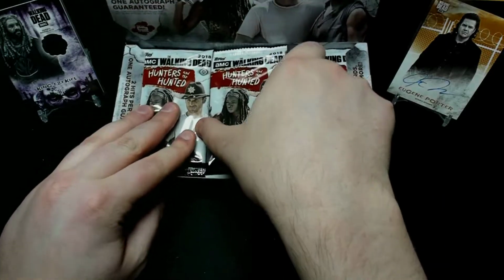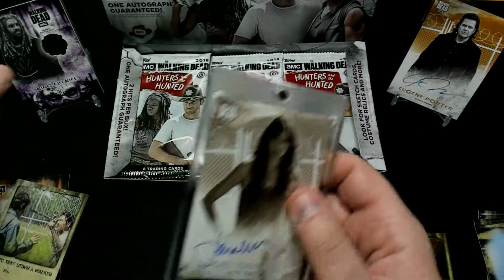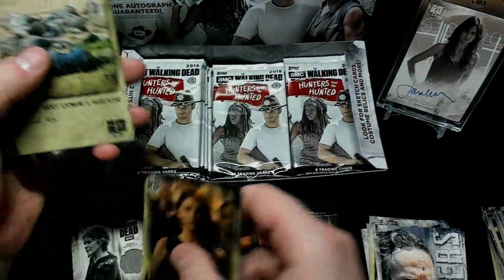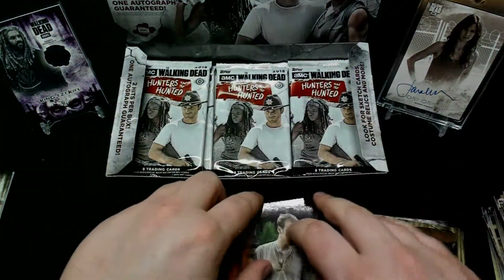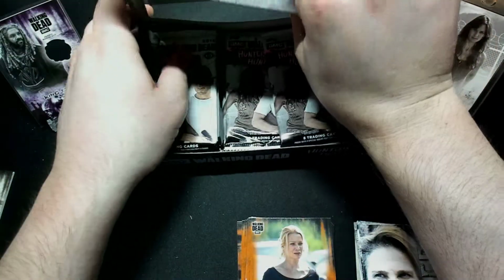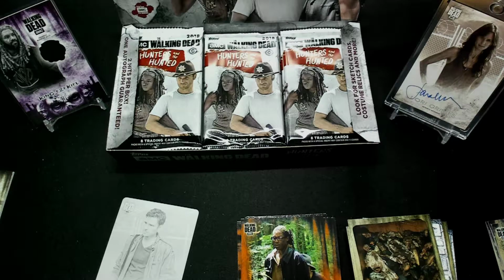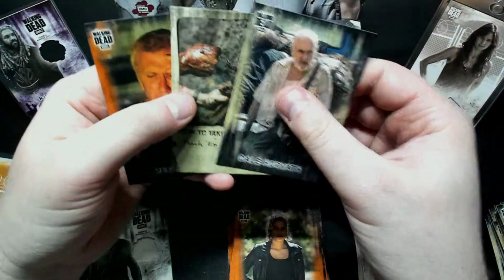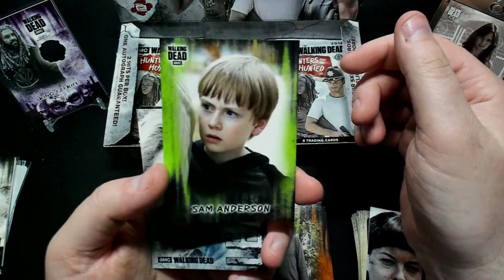Walking Dead Hunters & Hunted Box Break #5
Two more boxes of Hunters & the Hunted